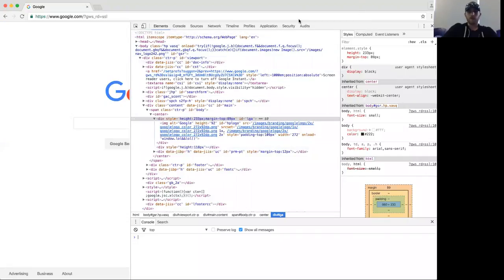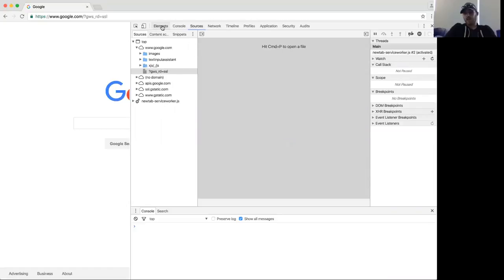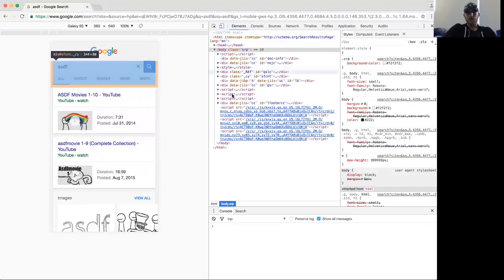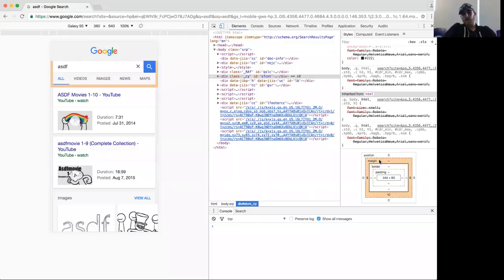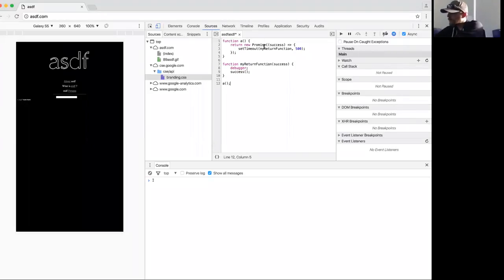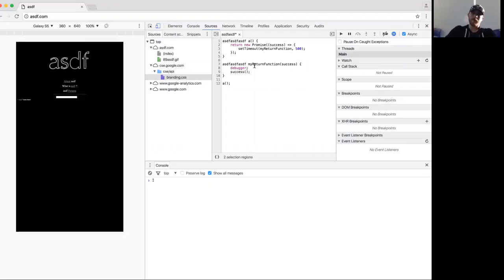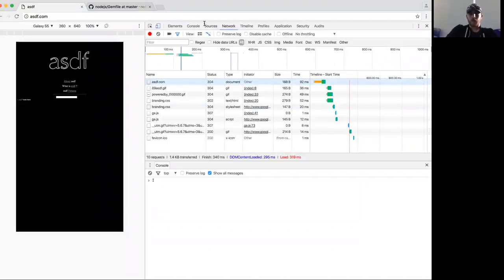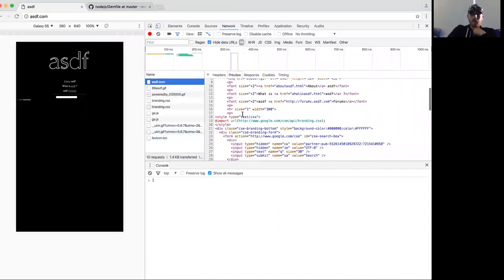How to Debug with Google Chrome DevTools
Codementor Office Hours with Nathan Bruer from Google
Nathan Bruer explains how to find performance issues, layouts issues, and use DevTools specific debugging tools. If you already know what debugging is, how to debug, and the basics of common tools, this demonstration should be helpful.